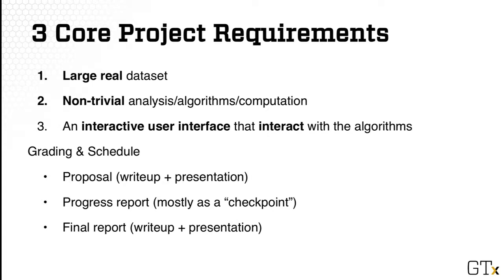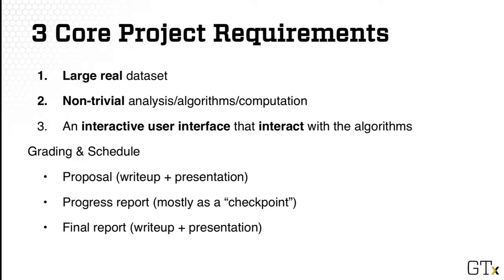CSE6242 wk2 4 2 core project requirements